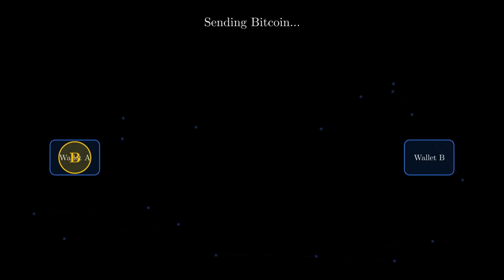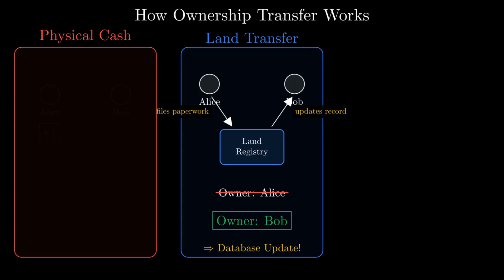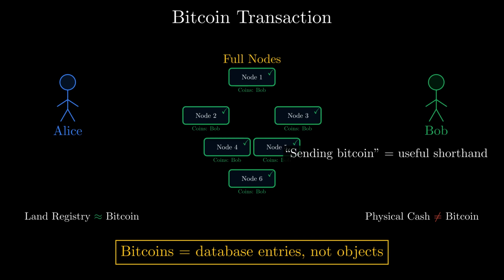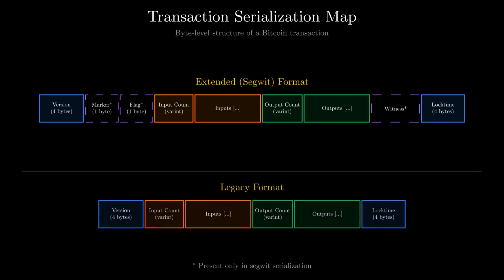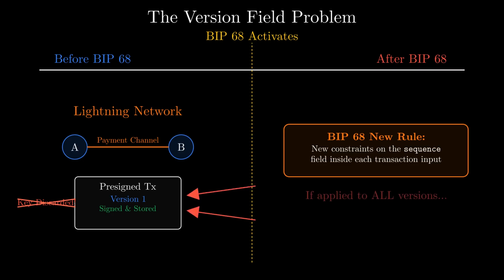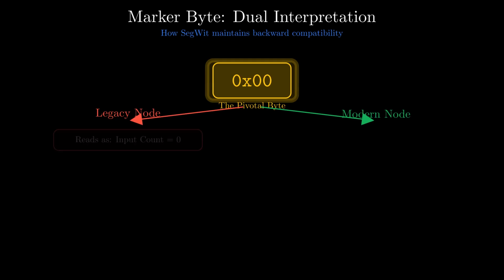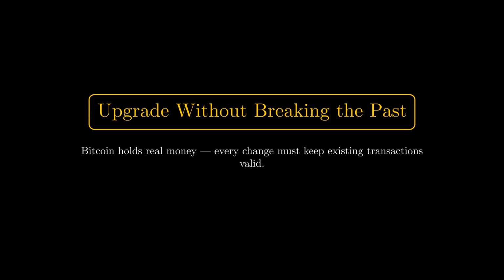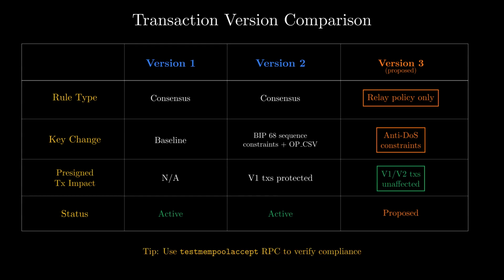Mastering Bitcoin — 6.1: Transaction Format and Backward Compatibility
Bitcoin transactions don't actually move coins anywhere — they're database updates that propagate through a network of full nodes. This video unpacks the serialized transaction format and reveals two elegant engineering decisions that let Bitcoin evolve without destroying funds locked in presigned transactions years earlier.

Key concepts covered:

• Why Bitcoin ownership works like a land registry, not like physical cash
• The role of full nodes in validating transactions and updating the distributed ledger
• Anatomy of a serialized transaction: version, marker, flag, inputs, outputs, witness, and locktime
• Legacy versus segwit (segregated witness) serialization formats
• Presigned transactions and why the Lightning Network depends on them
• How BIP 68 (Bitcoin Improvement Proposal 68) uses version numbers to avoid invalidating older transactions
• Version numbers as protected rule domains rather than simple metadata
• The marker byte trick: using 0x00 as an intentionally invalid input count so legacy nodes reject gracefully while modern nodes detect the extended format
• Reserved flag values and unused version numbers as room for future upgrades
• Version 3 transactions and proposed relay policy changes for anti-denial-of-service protection
• Practical guidance: avoiding reserved features in presigned transactions, and using Bitcoin Core's test mempool accept RPC
• The core design principle: upgrade without breaking the past, because real money demands backward compatibility